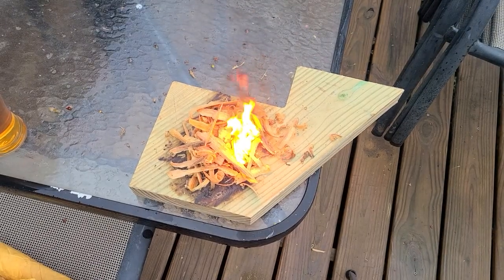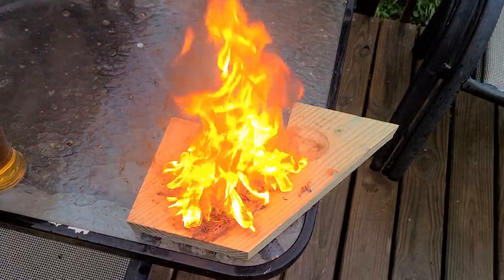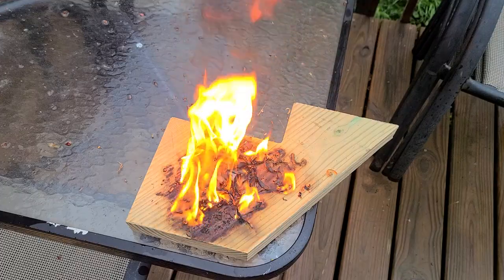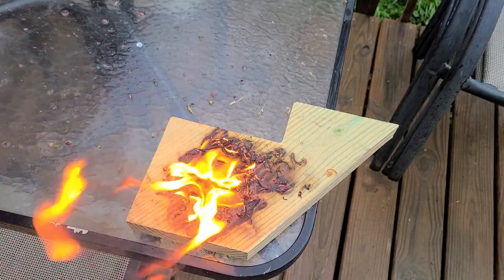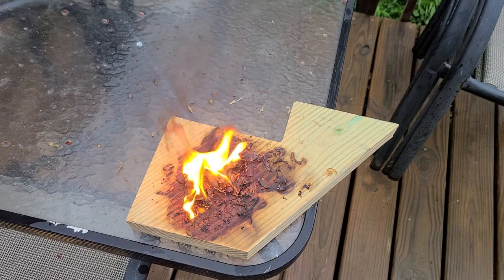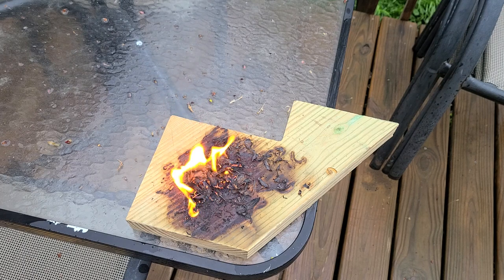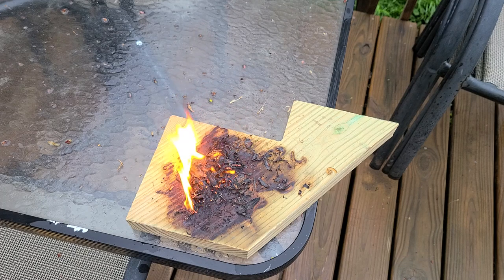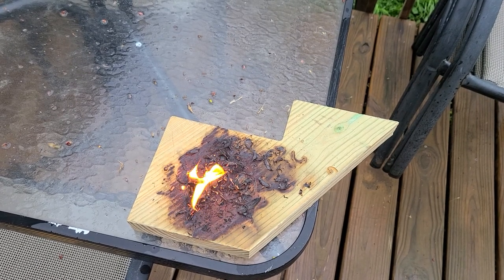Addition to the fundraiser Bill Melton and 🔥